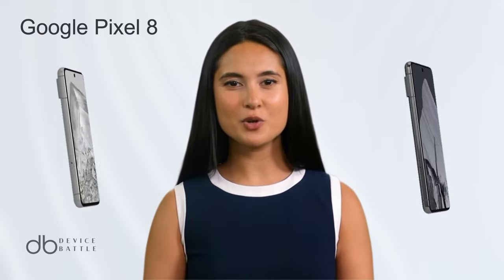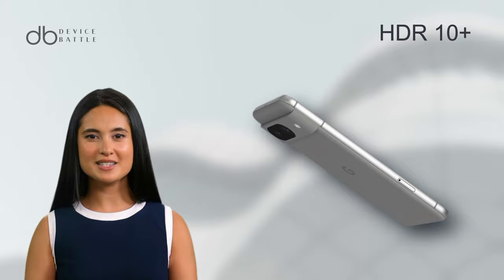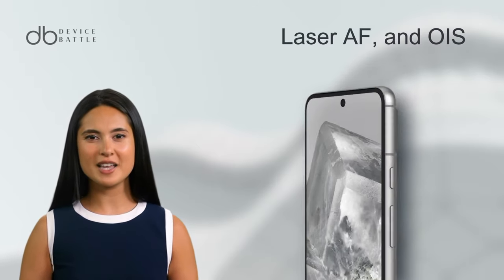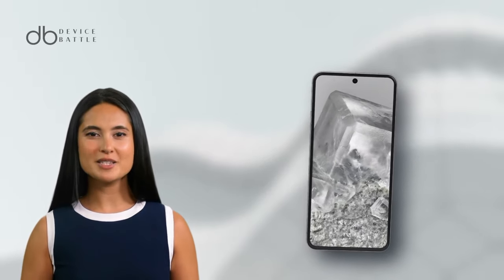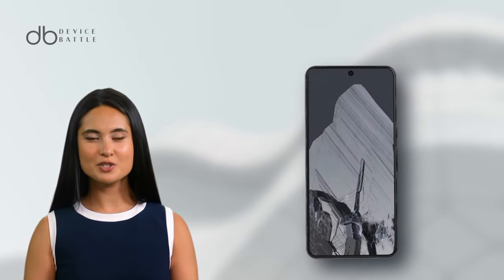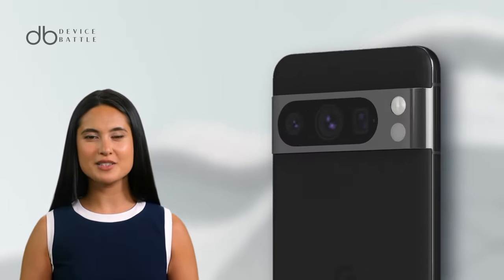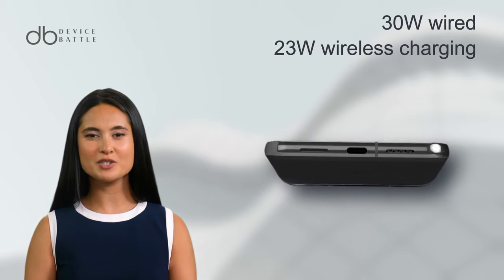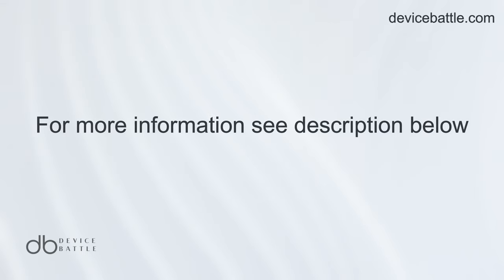Google Pixel 8 vs Google Pixel 8 Pro 3D Smartphone Comparison | Device Battle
Google Pixel 8 vs Google Pixel 8 Pro 3D Smartphone  Comparison

Compare.Decide.Enjoy!

Google Pixel 8 XL VS OnePlus 10 Pro
Samsung Galaxy Note 24 VS Huawei P60 Pro+
LG V70 ThinQ VS Sony Xperia 4
Motorola Edge+ 2023 VS Xiaomi Mi 13 Pro
Oppo Find X5 VS Vivo Nex 4
Asus ROG Phone 6 VS Nubia Red Magic 7
Realme GT 3 Pro VS Honor Magic 4 Pro
Google Pixel 8 VS OnePlus 10
Samsung Galaxy Z Fold 5 VS Huawei Mate X3
LG Stylo 8 VS Sony Xperia 4 Compact
Motorola Moto G10 VS Xiaomi Mi 13
Oppo Reno 7 Pro VS Vivo V23 Pro
Asus Zenfone 9 VS Nubia Z40 Pro
Realme X5 Pro VS Honor Play 6
iPhone 14 Mini VS Samsung Galaxy S24e
Google Pixel 8a VS OnePlus Nord 3
Samsung Galaxy A74 VS Huawei P60
LG W30 Pro VS Sony Xperia L5
Motorola One 2023 VS Xiaomi Redmi Note 13 Pro
Oppo A10 VS Vivo Y50
Asus Max Pro M4 VS Nubia N3
Realme C5 VS Honor 10X Lite
iPhone SE 3rd Gen VS Samsung Galaxy M34
Google Pixel 8 Lite VS OnePlus Z3
Samsung Galaxy J8 VS Huawei Y9a
LG K50S VS Sony Xperia E6
Motorola Moto E8 VS Xiaomi Redmi 10
Oppo F23 Pro VS Vivo Z6
Asus Zenfone Lite L3 VS Nubia M3
Realme Narzo 40 VS Honor 9C
iPhone 14 Pro VS Samsung Galaxy S24 Plus
Google Pixel 8 Pro VS OnePlus 10 Lite
Samsung Galaxy Z Flip 4 VS Huawei Mate 40 Pro
LG G9 ThinQ VS Sony Xperia 3 Plus
Motorola Razr 2023 VS Xiaomi Mi Mix 5
Oppo A95 VS Vivo S7e
Asus ROG Phone 6 Lite VS Nubia Play 6
Realme 9 Pro VS Honor View 40
iPhone 13 VS Samsung Galaxy S23
Google Pixel 7 VS OnePlus 9
Samsung Galaxy Note 23 VS Huawei P50 Pro+
LG V60 ThinQ VS Sony Xperia 2
Motorola Edge 2022 VS Xiaomi Mi 12 Pro
Oppo Find X4 VS Vivo Nex 3
Asus Zenfone 8 VS Nubia Red Magic 6
Realme GT 2 Pro VS Honor Magic 3 Pro
iPhone 13 Mini VS Samsung Galaxy S23e
Google Pixel 7a VS OnePlus Nord 2